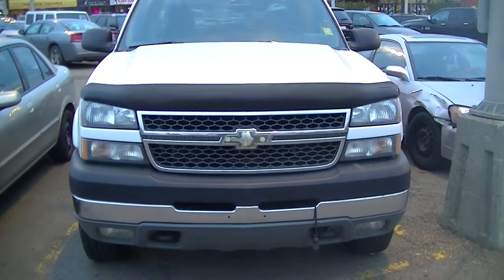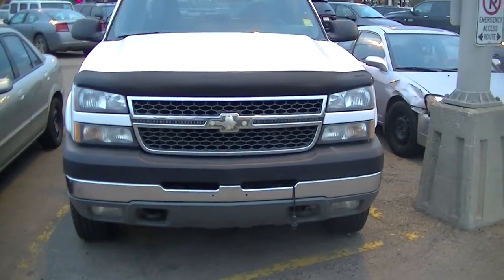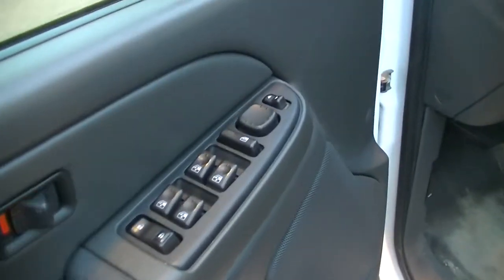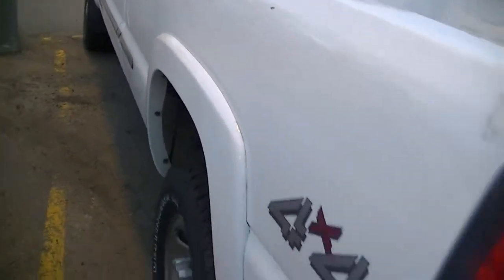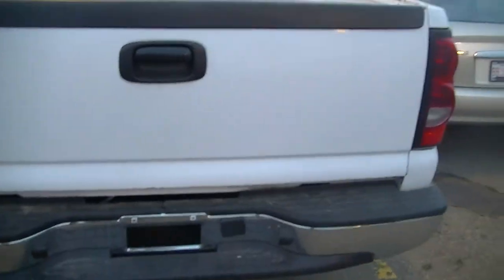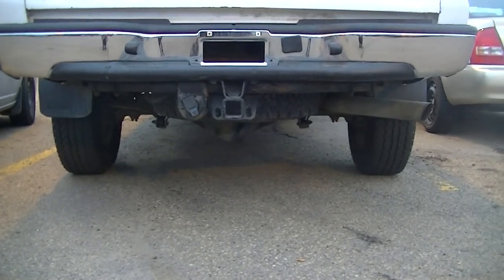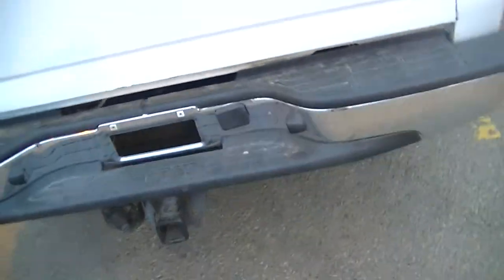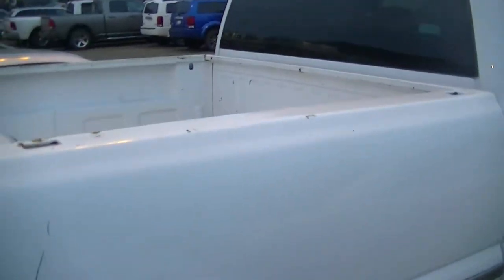2005 Chevrolet 3500 || Londonderry Dodge || Edmonton Dealerships